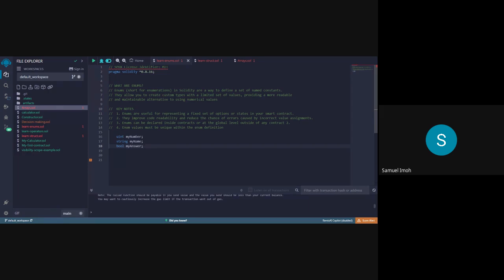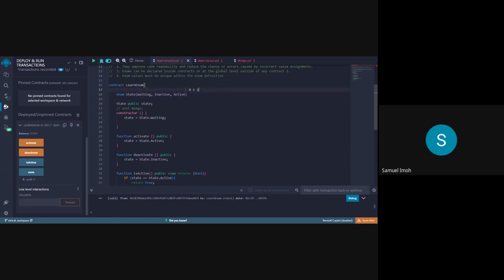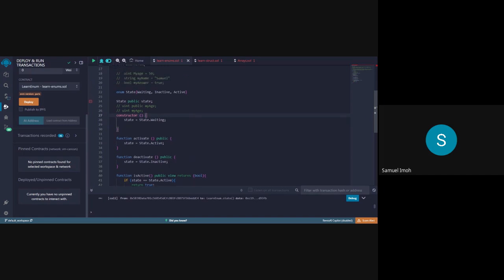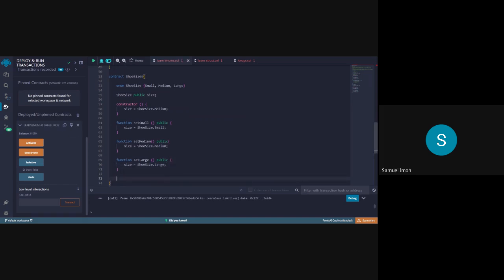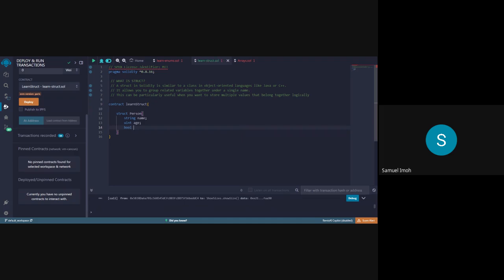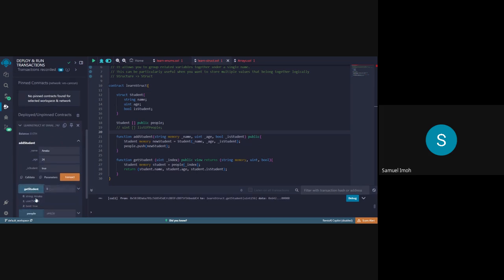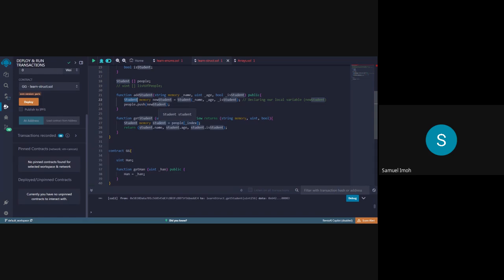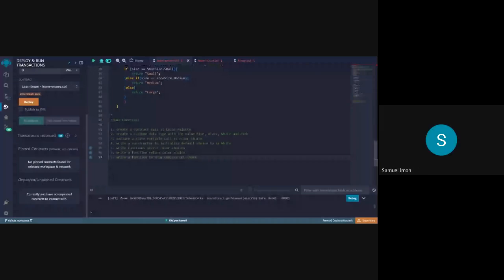Blockchain Development| ENUMERATORS AND STRUCTURE | TEFEM Africa Fellowship 2024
Blockchain Development | Understanding Enumerators and Structures in Smart Contracts.

Join us as we explore the crucial concepts of enumerators and structures within smart contracts. Whether you’re a beginner or an experienced blockchain developer, mastering these data types is essential for building efficient and robust decentralized applications (dApps).

In this tutorial, we’ll cover:

- What are enumerators (enums) and how are they used in blockchain programming?
- The role of structures (structs) in managing complex data in smart contracts
- Practical examples of using enums and structs in Solidity for Ethereum smart contracts
- Best practices for organizing and structuring data in smart contracts
- How to leverage enumerators and structures to enhance code readability and efficiency

By the end of this video, you’ll have a solid understanding of how to use these advanced data types to build more scalable and maintainable blockchain applications.